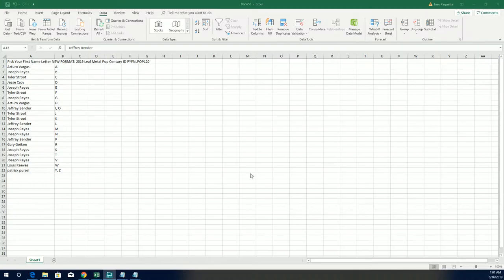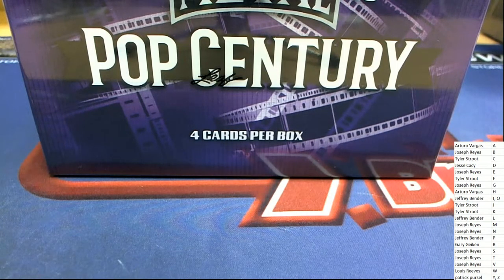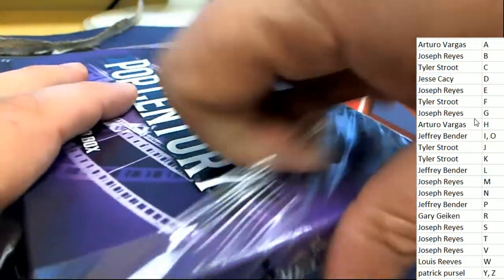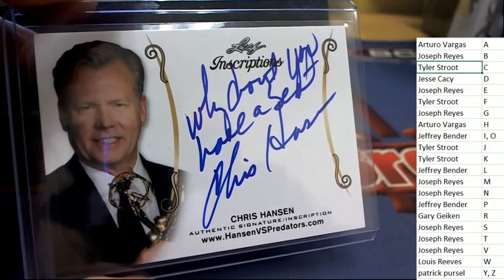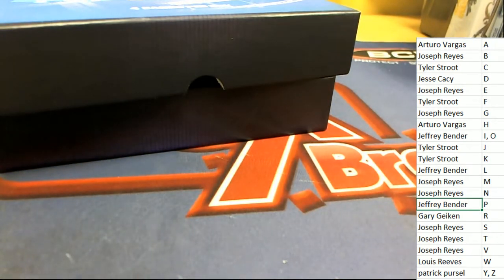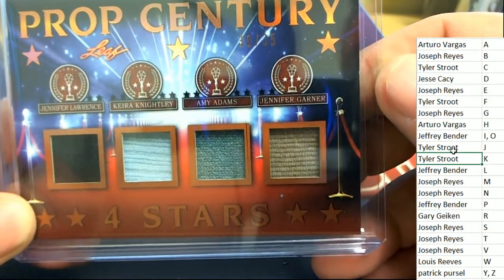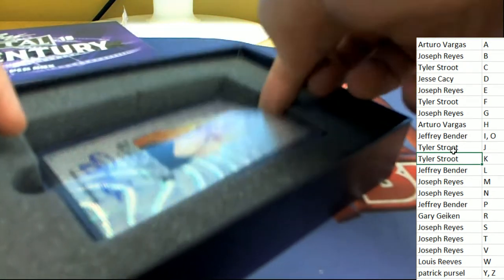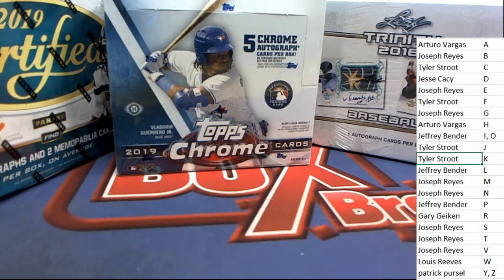2019 Leaf Metal Pop Century ID PYFNLPOP120